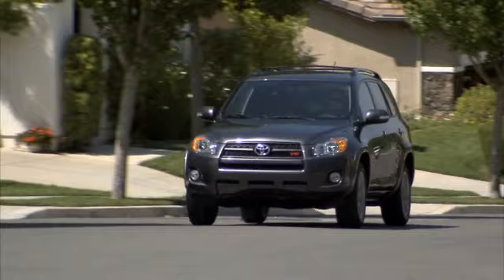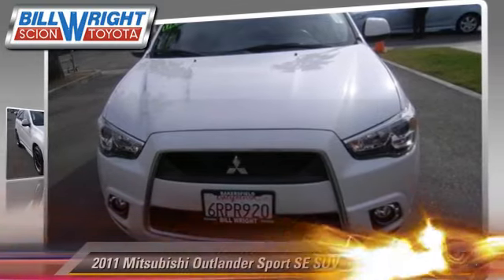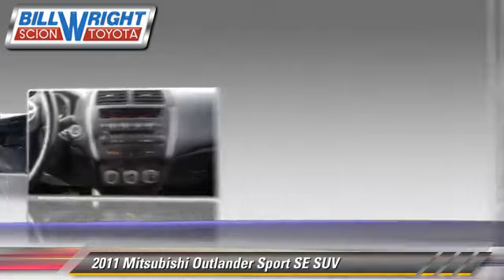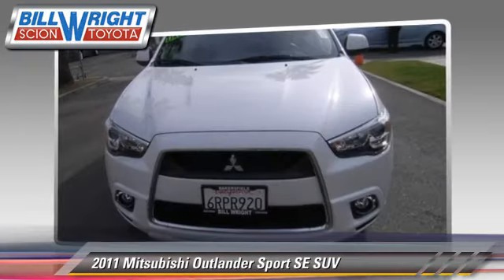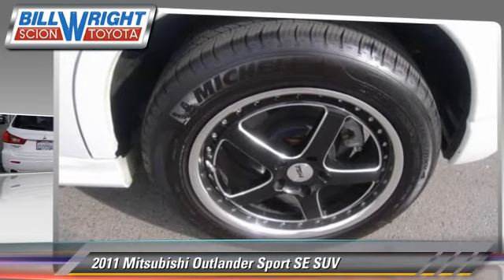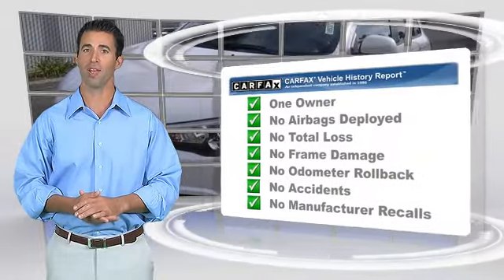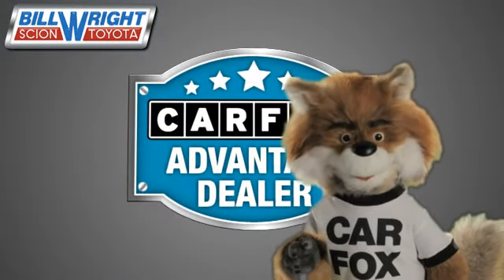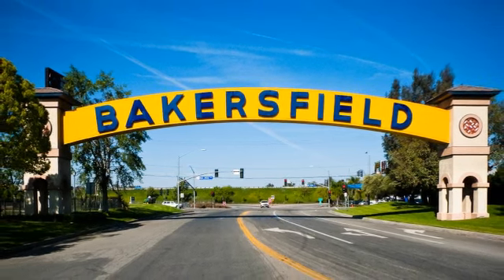Bill Wright Toyota, Bakersfield CA 93313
[DFIN:2:2578268:I:CAA08E73:c11e5258edc15ba39df327584edf0050]